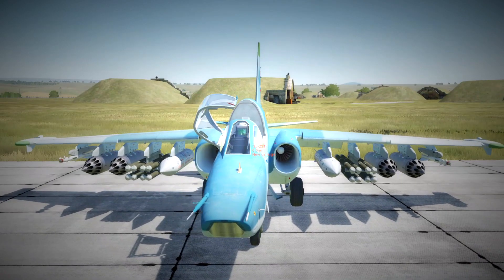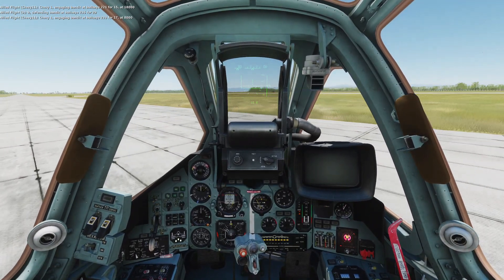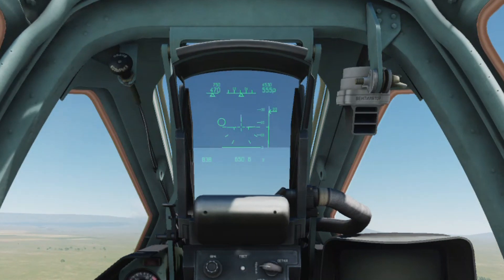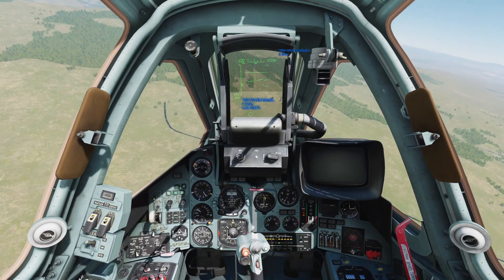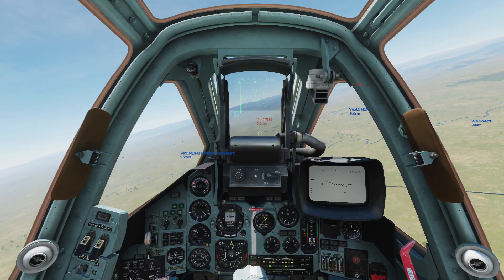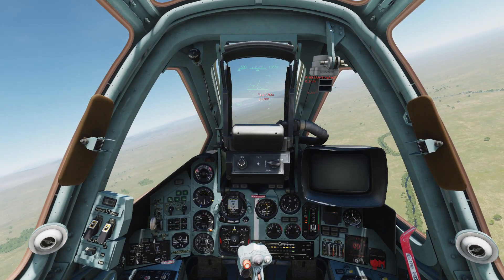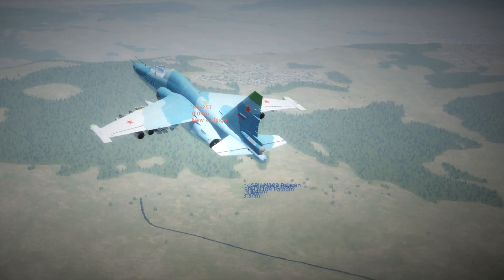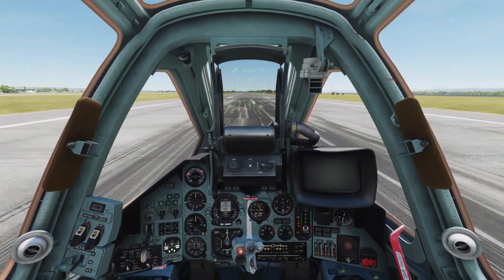Easy DCS SU-25T Tutorial | Learn in 10 minutes!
Donators:
ANDREI DULCU
Cobalt Skies / MattDesigns
Layla
Rensemiddel